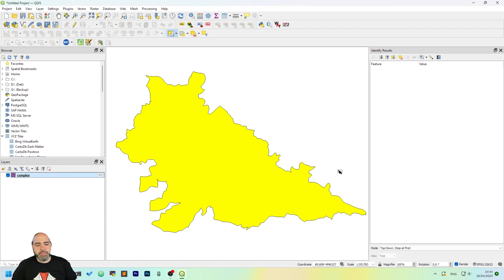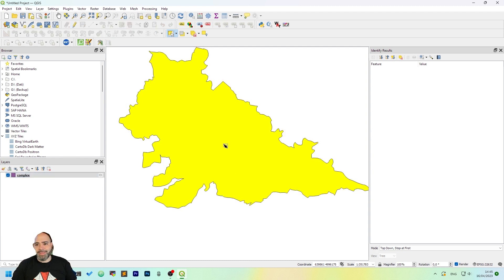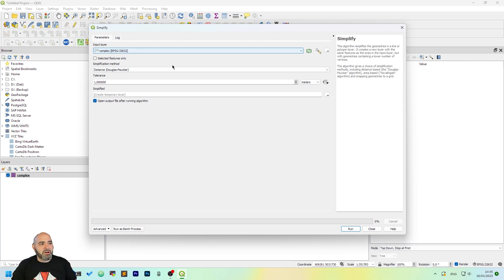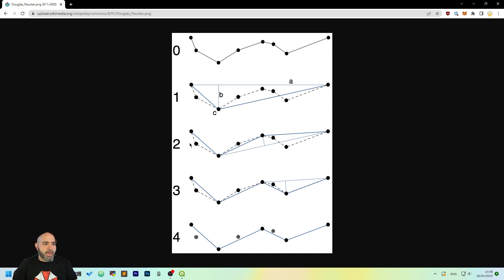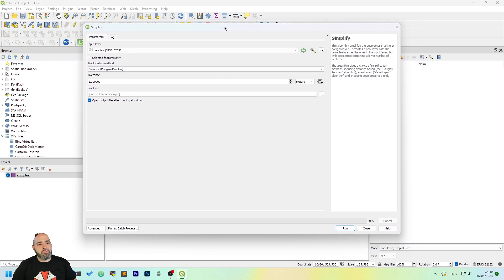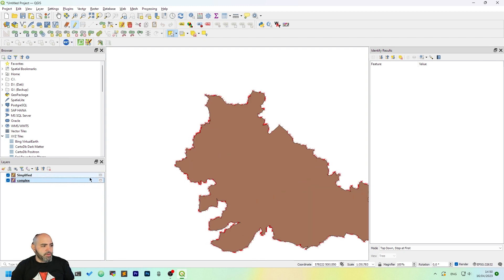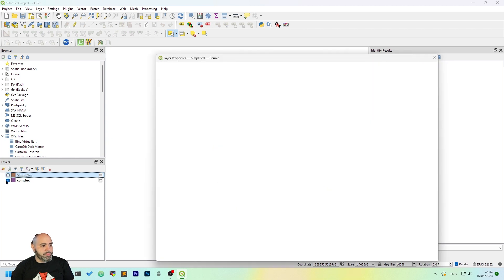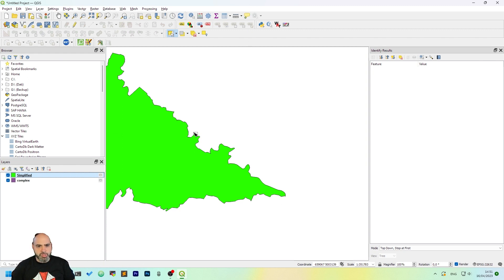Vector features SIMPLIFICATION tutorial in QGIS 3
In this tutorial you will see how to simplify features in QGIS 3 using an easy method. Also you will have a brief introduction to the Douglas Peucker simplification algorithm.